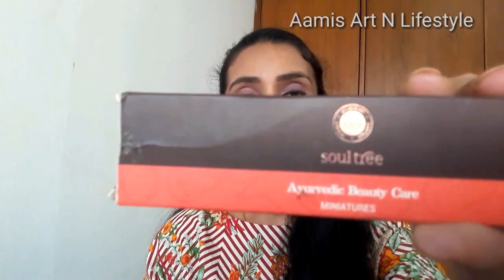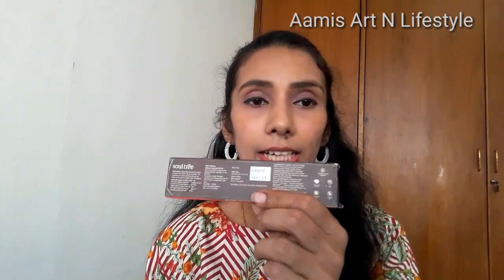Soultree organic lipstick review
Hi guys., it's me again .
Today I am here with a video reviewing about organic lipstick from soultree.
If you have any suggestions or comments do tell me .
If any mistakes are found please do forgive 😁